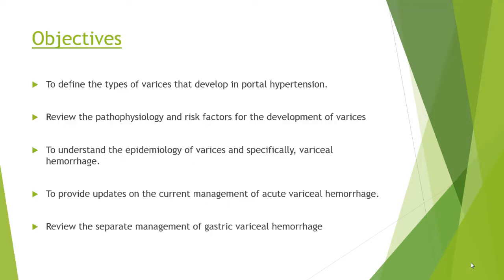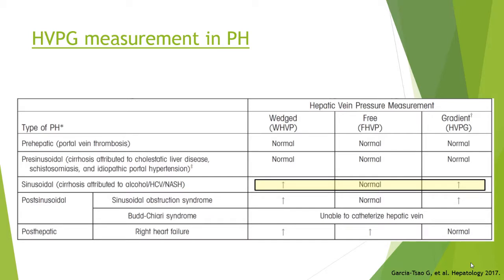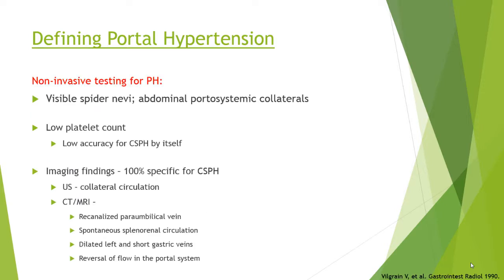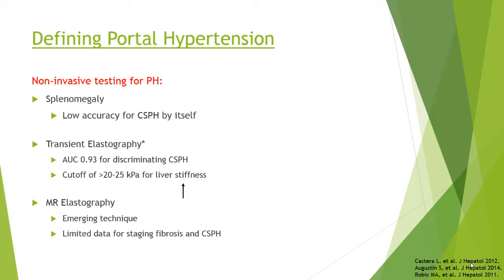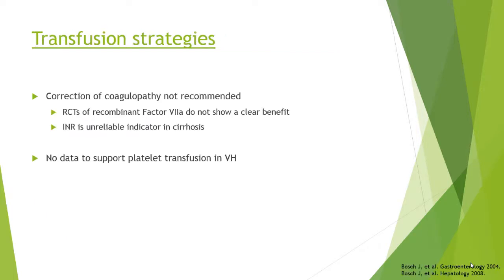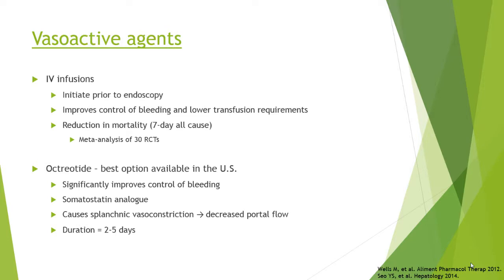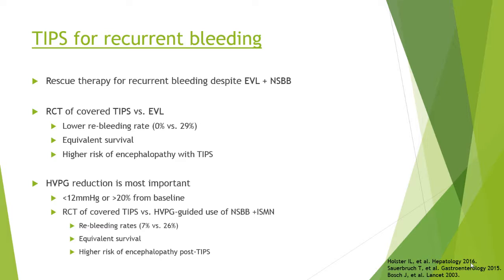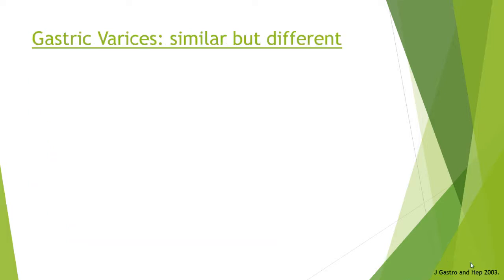Managing Variceal Bleed in the ICU